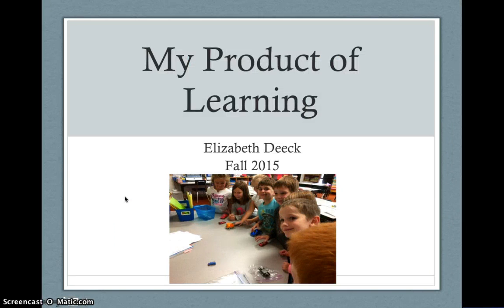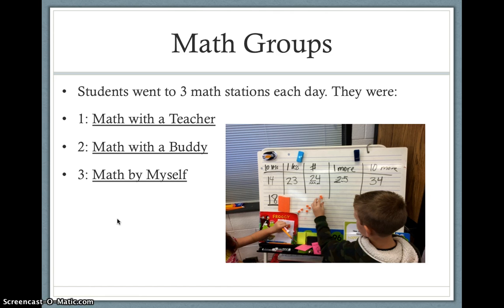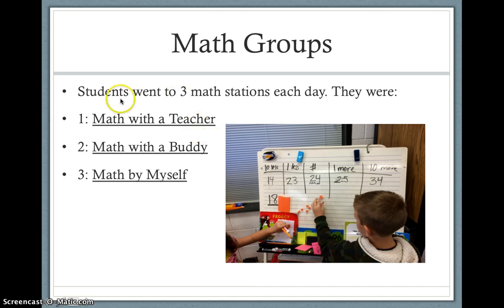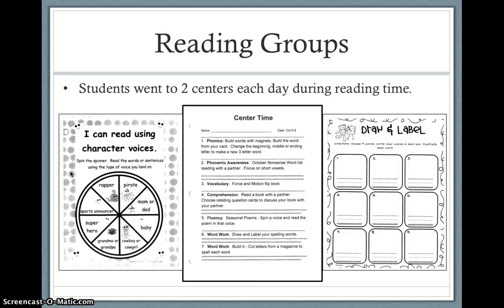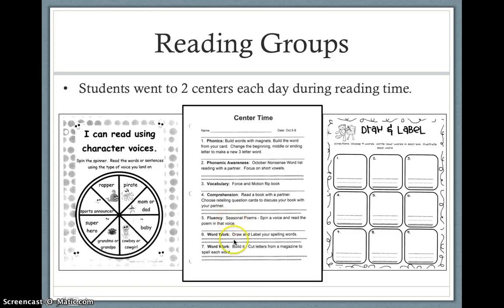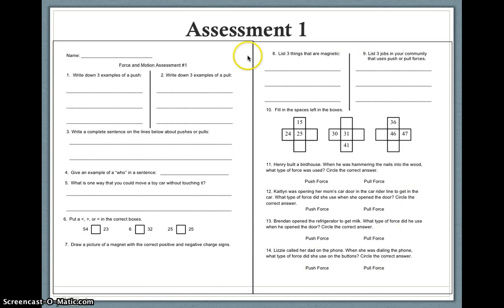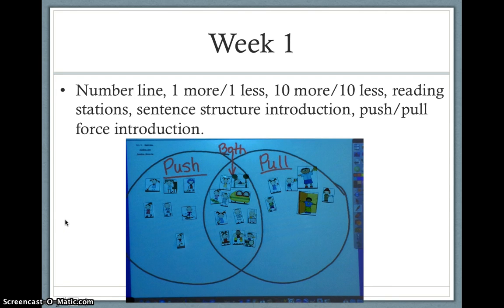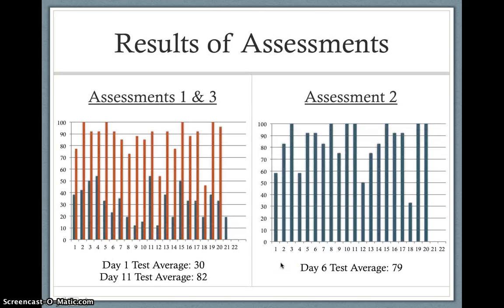POL Screencast: Elizabeth Deeck